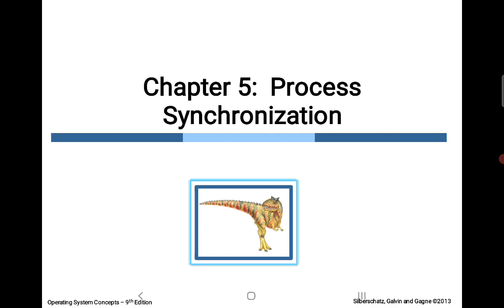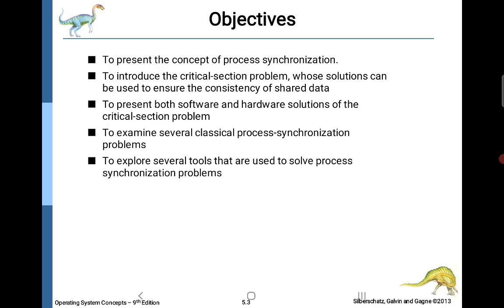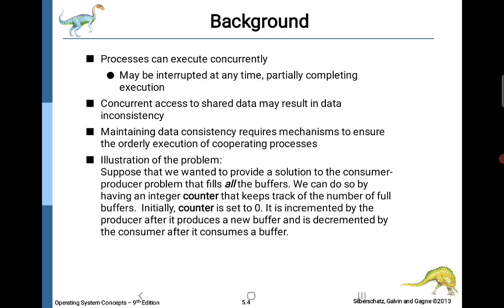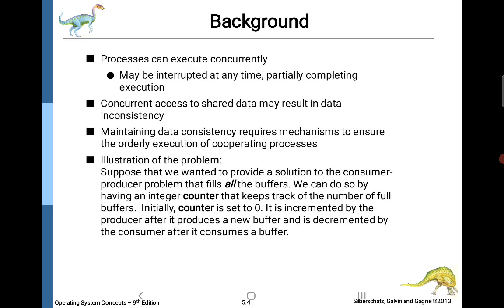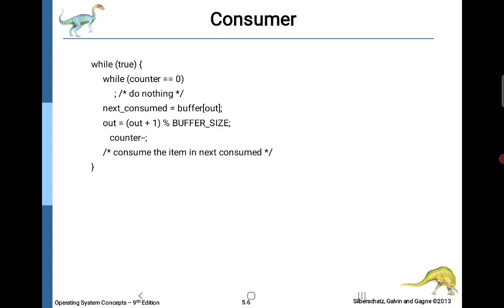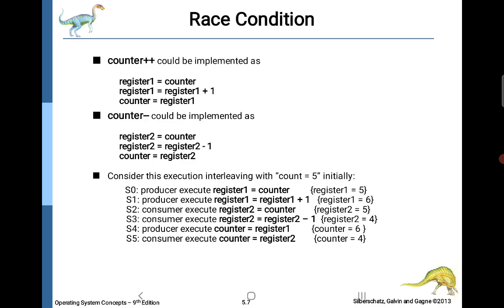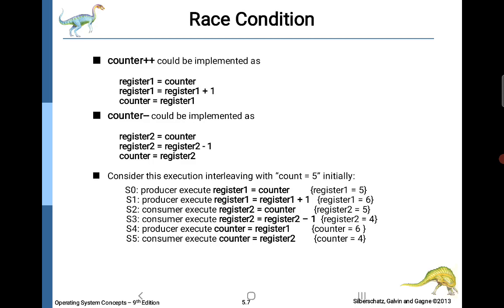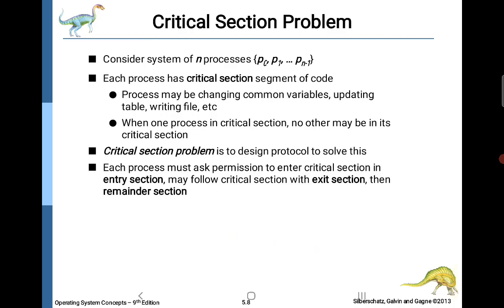COM405_Lec6_V1